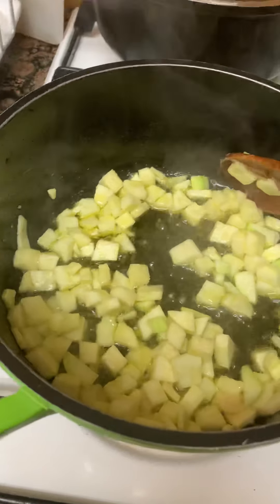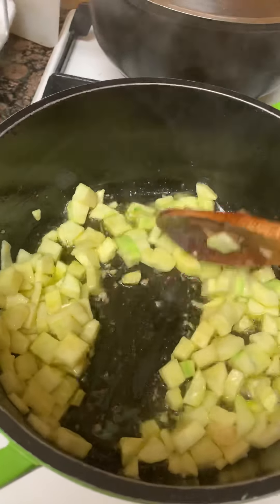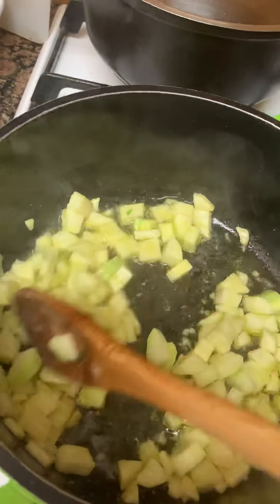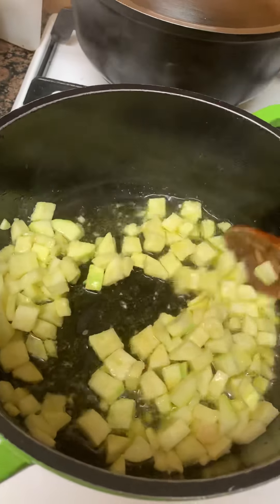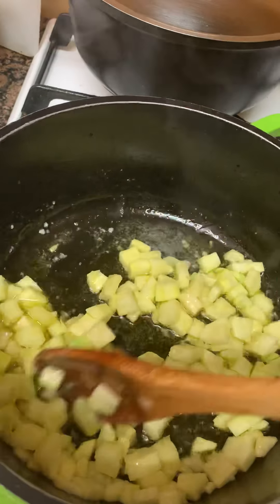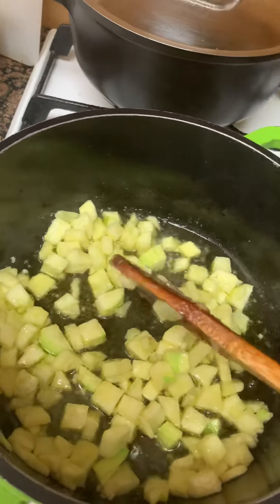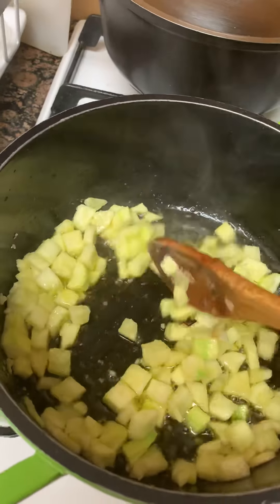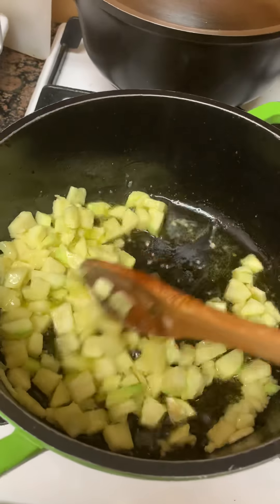Keto cauliflower rice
Ingredients
1kl cauliflower grated
1 pc zucchini unskin
1 garlic
1 tbsp unsalted Butter
1 tbsp olive oil

Direction
Sautés Garlic in butter and olive oil add the slice zucchini make loiter brown then add the grated cauliflower cook in 10 mins then add salt and pepper... enjoy kisses